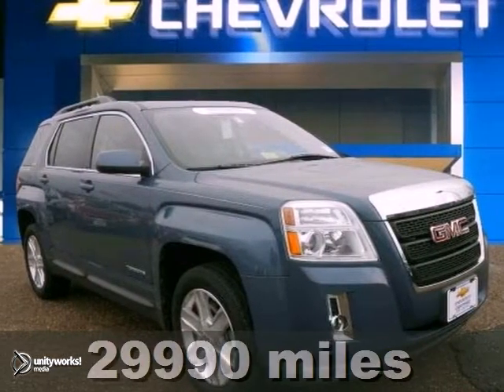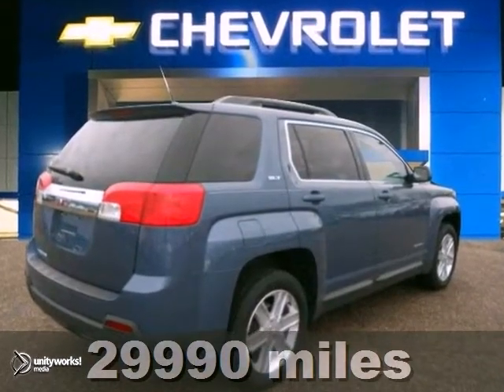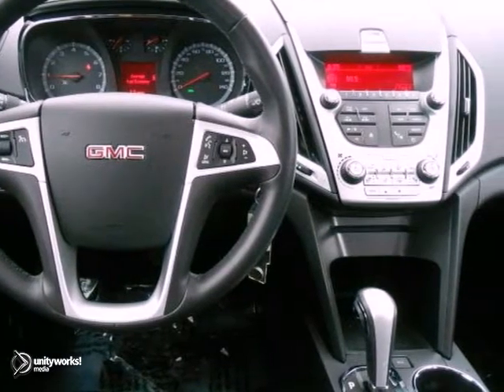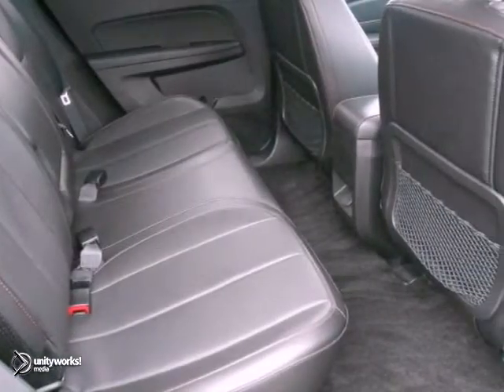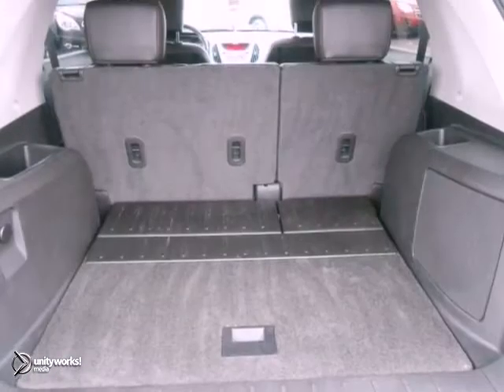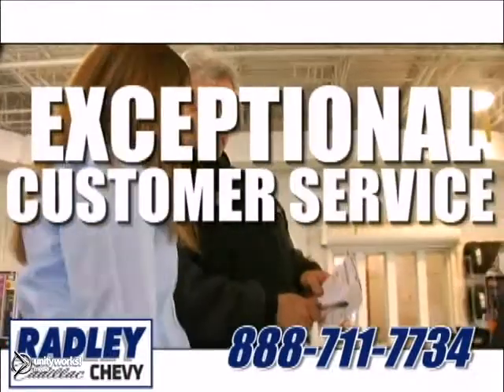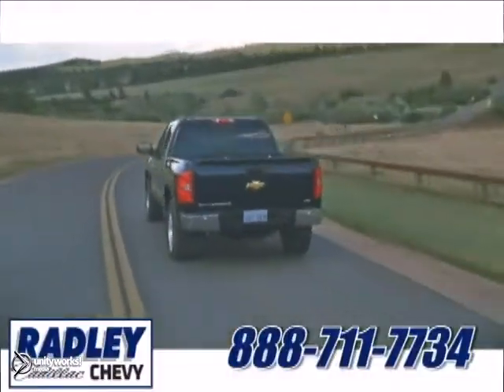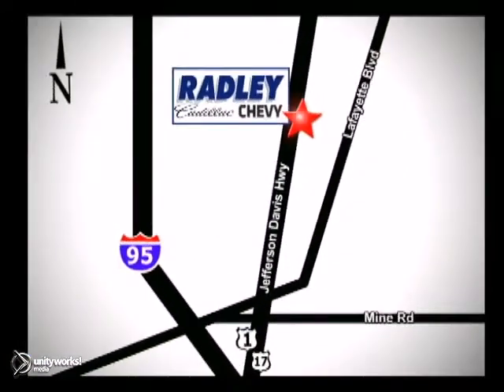2011 GMC Terrain Fredericksburg VA Price Quote, VA CWP3003 - SOLD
Year: 2011
Make: GMC
Model: Terrain
Trim: SLT-1
Engine: I4 2.4L
Transmission: Automatic
Color: White
Mileage: 29990
Stock #: CWP3003
GM Certified and Leather. Hurry and take advantage now! GMC FEVER! This vehicle is located at Radley Cadillac 3421 Jefferson Davis Hwy Fredericksburg VA 22401. Are you interested in a simply great SUV? Then take a look at this great 2011 GMC Terrain. Consumer Guide Recommended Midsize SUV. GM Certified Pre-Owned means you not only get the reassurance of a 12mo/12,000-Mile Bumper-to-Bumper limited warranty, but also a 2yr/30,000-Mile Standard CPO Maintenance Plan, up to a 5-Year/100,000-Mile, $0 Deductible, Fully Transferable, Powertrain Limited Warranty, a 172-point inspection/reconditioning, 24/7 roadside assistance, Courtesy Transportation, 3-Day/150-Mile Customer Satisfaction Guarantee, 3 month trial OnStar Directions & Connections Service if available, SiriusXM Radio 3mo trial if available, and a complete CARFAX vehicle history report. Have one less thing on your mind with this trouble-free Terrain. Need additional informationon on this vehicle?

Address:
3670 Jefferson David Hwy